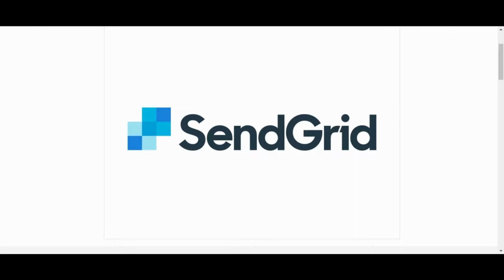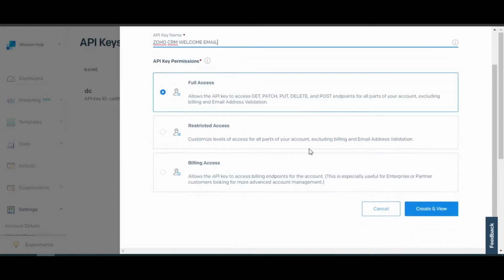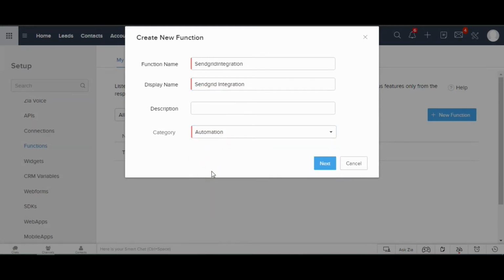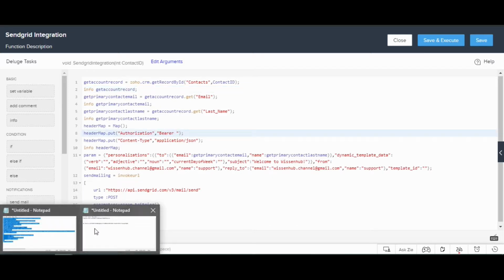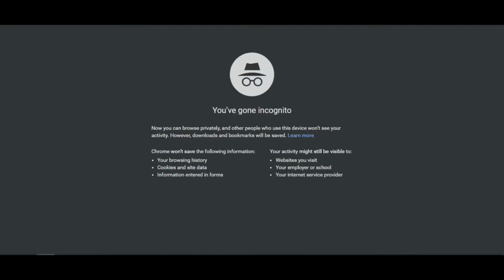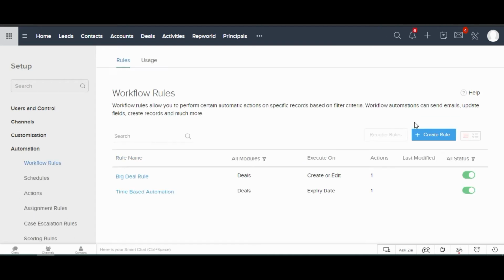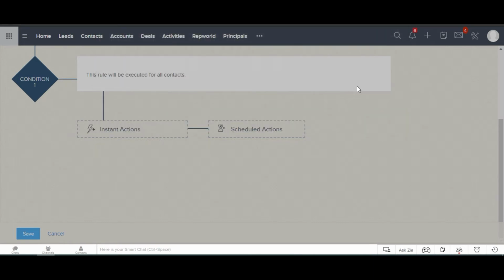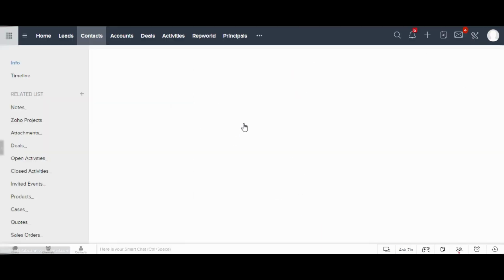How to Integrate Sendgrid to Zoho CRM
Welcome to Wissen-hub channel. We are an interactive e-learning platform with the mission of making tutorials and how-to videos accessible to everyone.
This tutorial will show you how to integrate Sendgrid Api to Zoho Crm
Suggest any tutorials you need in the comments and we will be happy to post a video.

Deluge Script Code:
getaccountrecord = zoho.crm.getRecordById("Contacts",ContactID);
info getaccountrecord;
getprimarycontactemail = getaccountrecord.get("Email");
info getprimarycontactemail;
getprimarycontactlastname = getaccountrecord.get("Last_Name");
info getprimarycontactlastname;
headerMap = Map();
headerMap.put("Authorization","Bearer ");
headerMap.put("Content-Type","application/json");
info headerMap;
sendmailing = invokeurl
 type :POST
 parameters:param.toString()
 headers:headerMap
info sendmailing;

New videos will be added weekly from more awesome instructors, covering more topics.